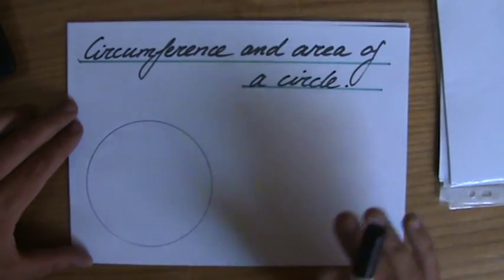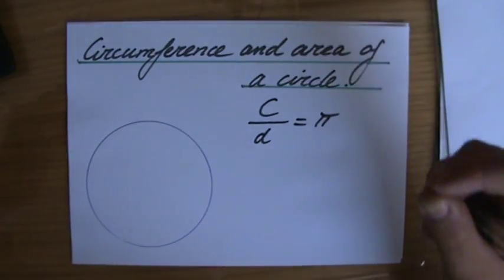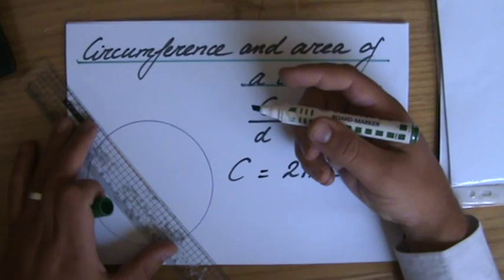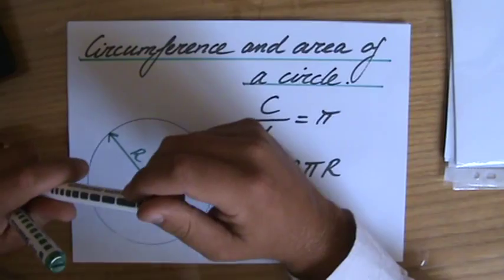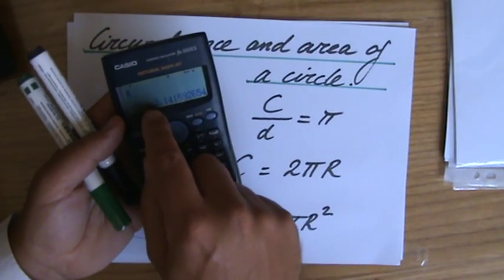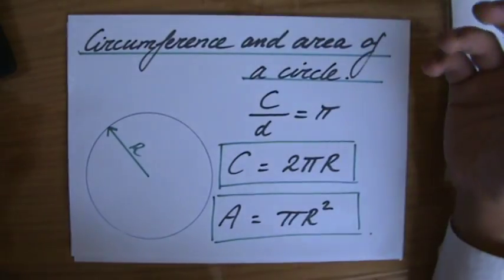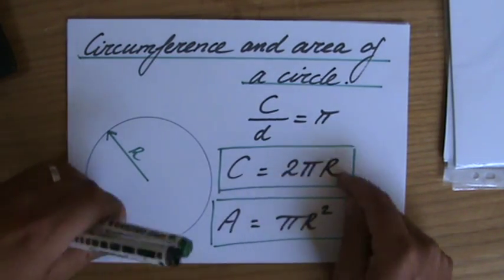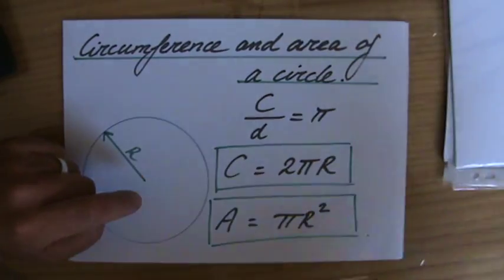How to calculate Circumference and Area of circle - ExplainingMaths,com IGCSE and GCSE Maths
Understand how to use the formulas to calculate the area and circumference of circles.  I will explain to you all you need to know about finding the area and circumference of circles so you can pass your maths exams too!  for all my other FREE maths resources.  Hope to see you soon! Mr John